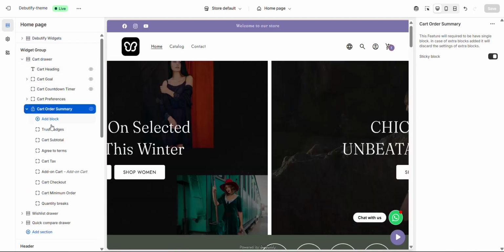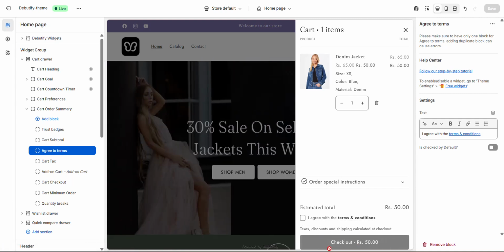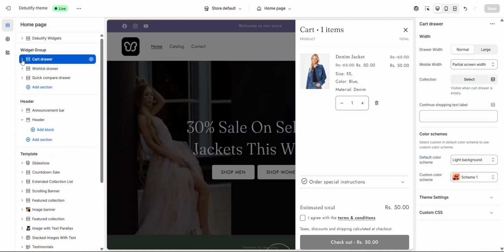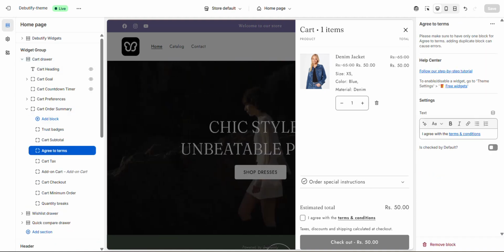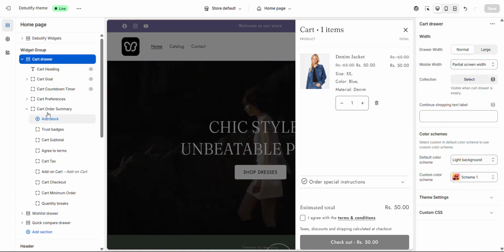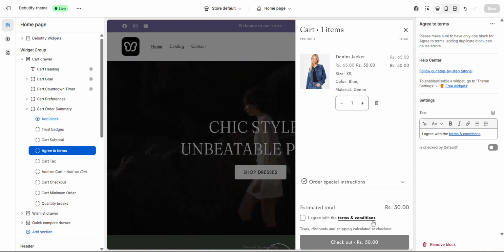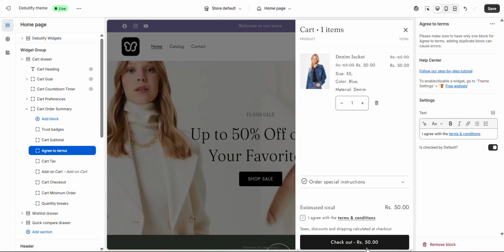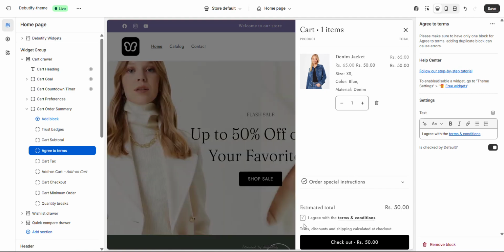Protect Your Shopify Store with Debutify Theme Agree to Terms Widget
Ensure compliance and protect your store with the Agree to Terms Widget in Debutify Theme 8.8. This widget requires customers to agree to your terms and conditions before checkout, keeping your business safe and professional.

🎥 In this tutorial, I’ll show you how to enable and customize the Agree to Terms Widget quickly—no coding needed!

⭐ In this video, you’ll learn:

 ✔ How to enable the Agree to Terms Widget in Debutify
 ✔ Customizing the text and checkbox options
 ✔ Best practices for legal compliance
 ✔ How this widget improves checkout trust and reduces disputes

🎯 Perfect for: Shopify store owners, Debutify theme users, ecommerce marketers.

Tools I recommend:
AI

🔧 AI Tools Featured:
• .Storedomains →